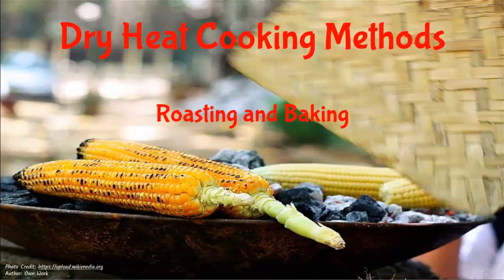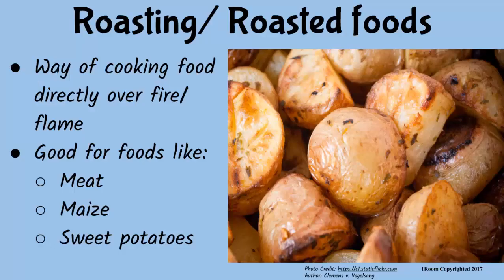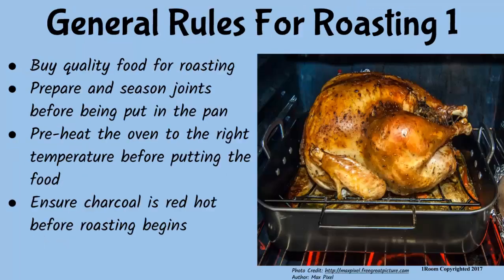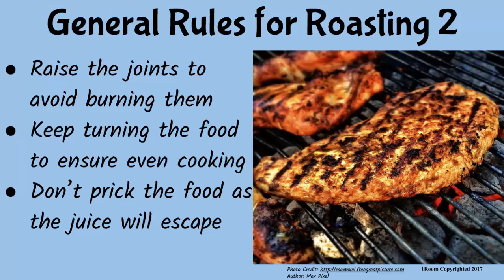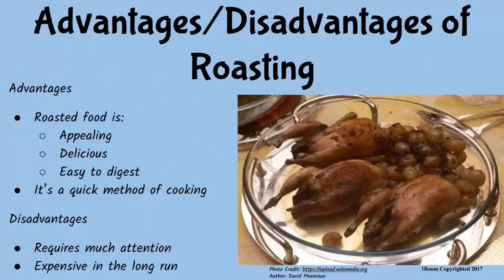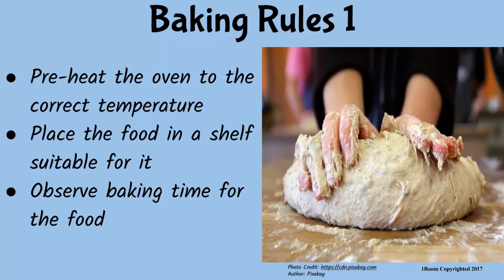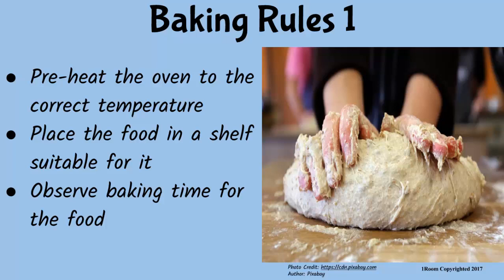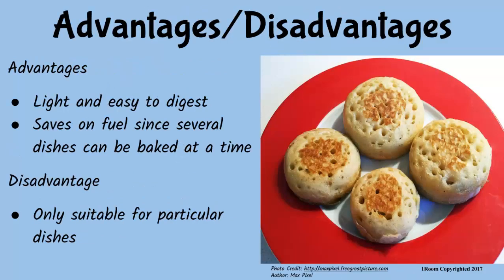1Room Kenya KCSE Home Science Form 1 Lesson 42: Dry Heat Cooking Method: Roasting and Baking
1Room Kenya KCSE Home Science Form 1 Lesson 42: Dry Heat Cooking Method: Roasting and Baking